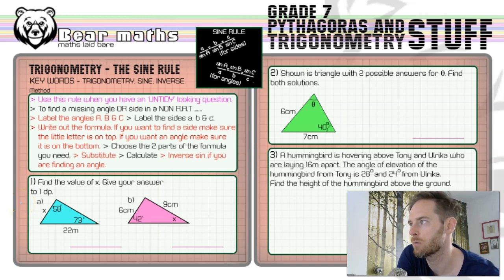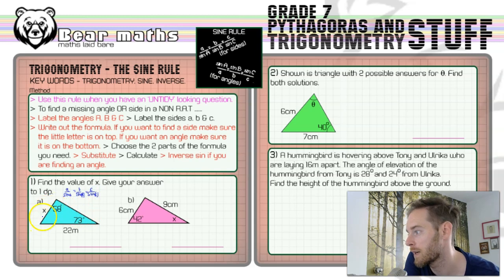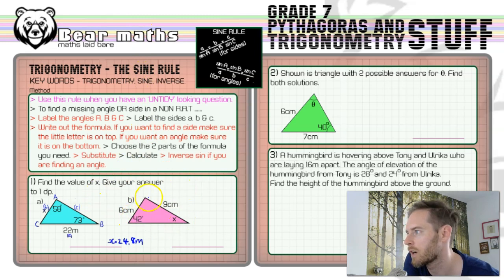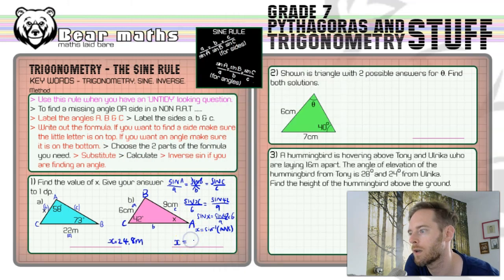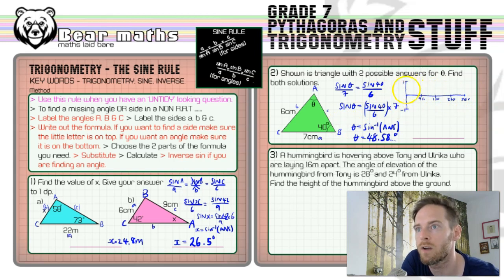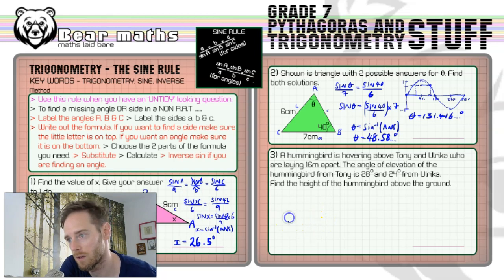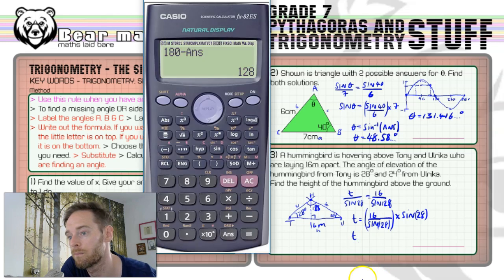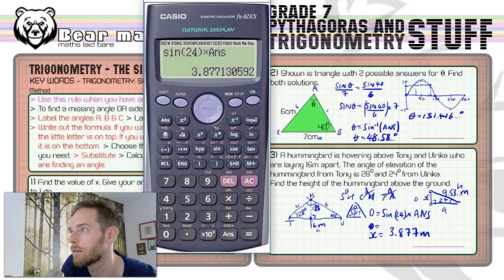180 - Trigonometry - Sine Rule - Grade 7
TIMECODES

0:00 - Key Words and Method
2:20  - Q1 a)
6:09  - Q1 b)
9:37  - Q2
14:59  - Q3